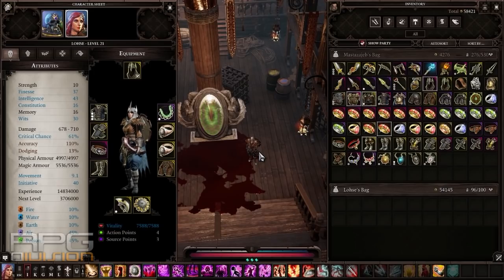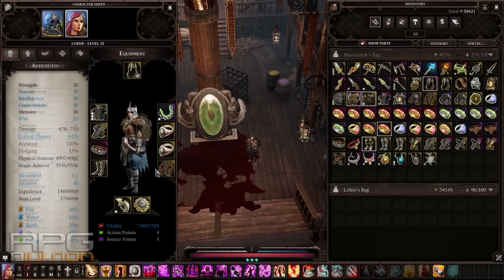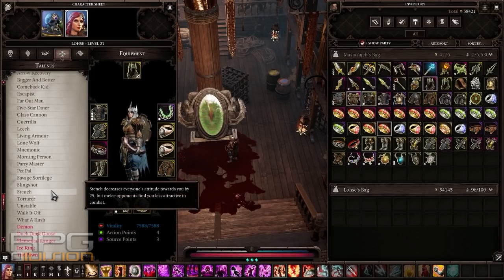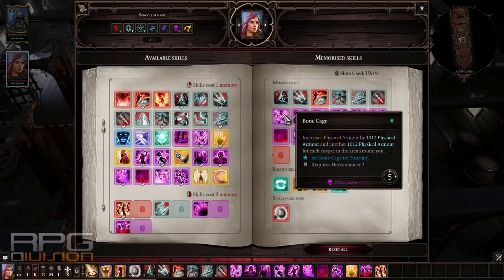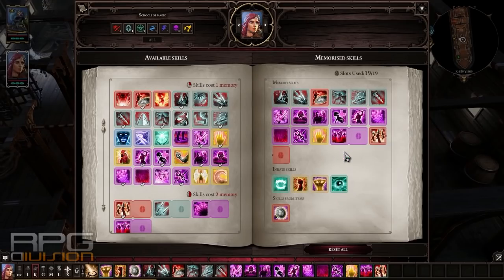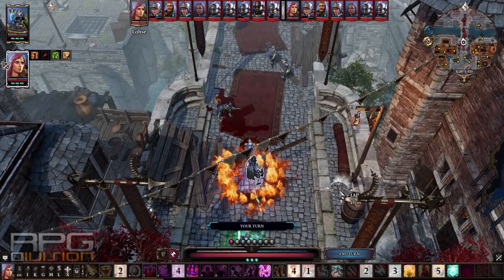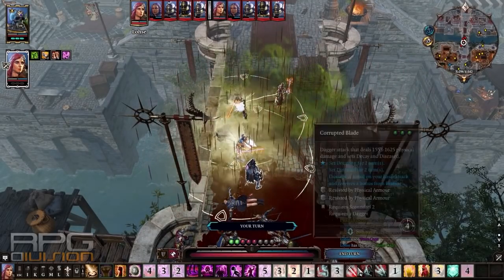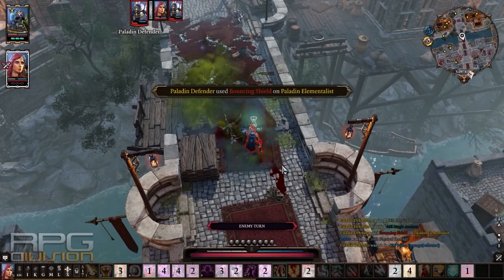DIVINITY ORIGINAL SIN 2 - ULTIMATE WITCH BUILD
COMBAT STARTS at 12:24

(2017) Divinity Original Sin 2 Ultimate Witch Build